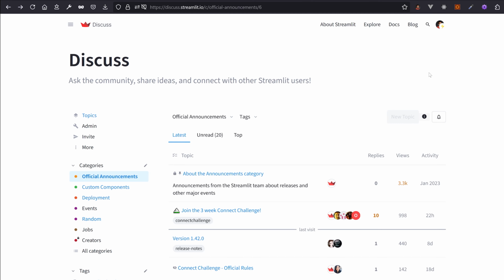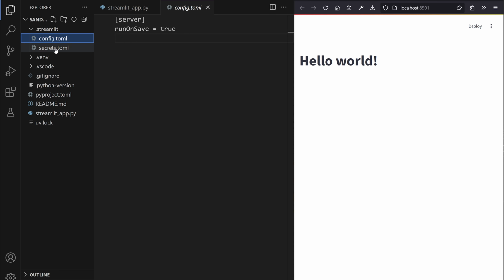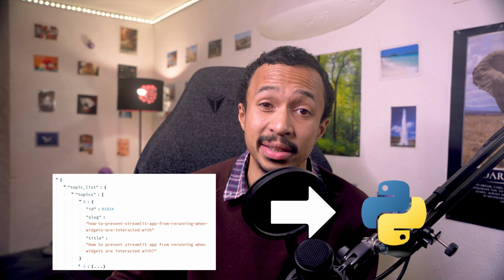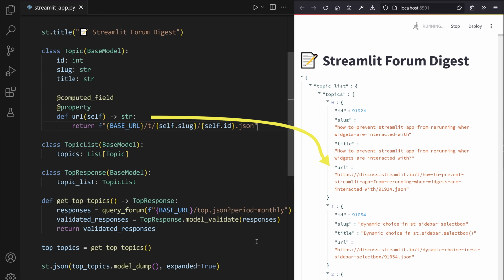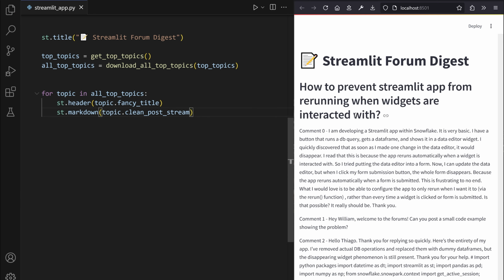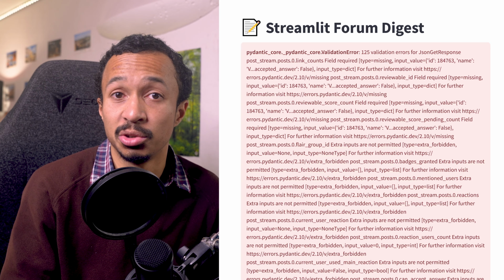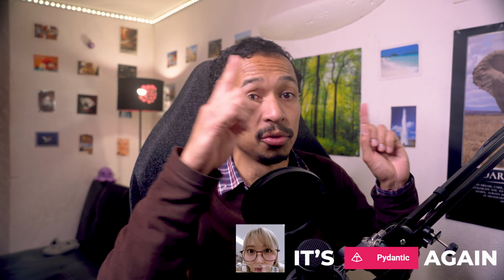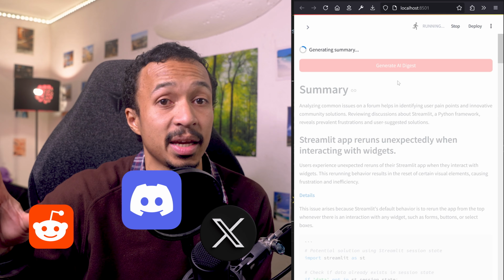Building a Streamlit AI summarizer over JSON APIs | ft. Pydantic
Want to build your own Content Summarizer out of a Data API like Discourse, Reddit or Discord JSON API?
In this video, I build a Streamlit web app that downloads a set of content in JSON form from the Streamlit forum, and demo how I use Pydantic to parse messy JSON data and guide a LLM to structure output generation.

00:00 Intro Retro
00:42 Download data
01:59 Validate JSON
03:10 Download All Topics
04:36 Pydantic model generation
05:45 GenAI Summary

🔗 Links

 🪶 March will be burning HOT 🔥